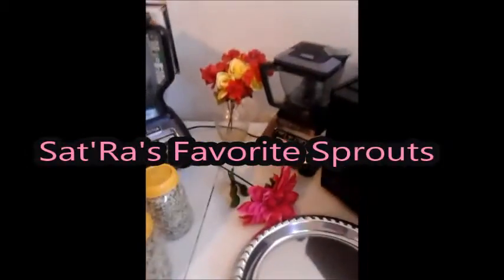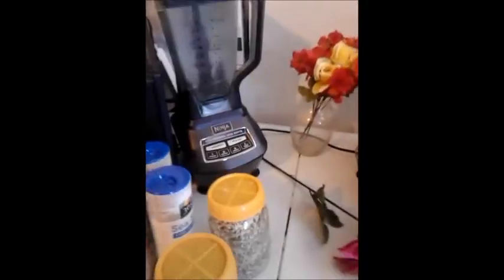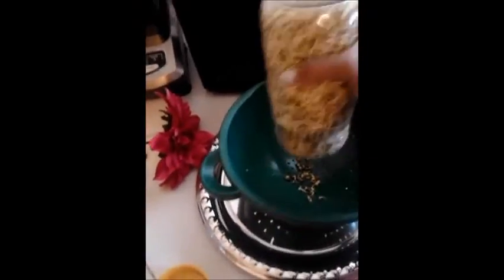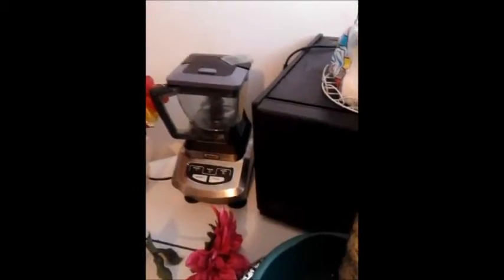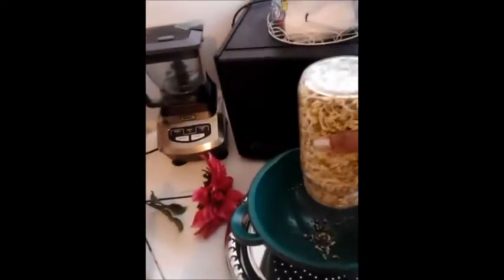Sat'Ra's Favorite Sprouts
See how mung bean sprouts look when they have sprouted in a sprouting jar and they are ready to be eaten.

Have a question you would like me to answer in a video?? Would you like more info about all I offer??

 "Encouraging moms to create their best motherhood !"❤